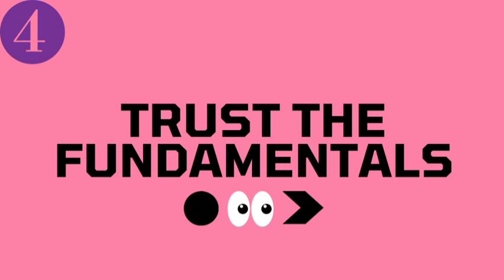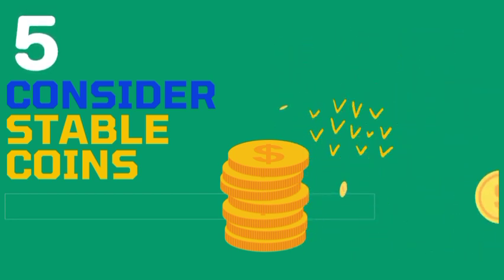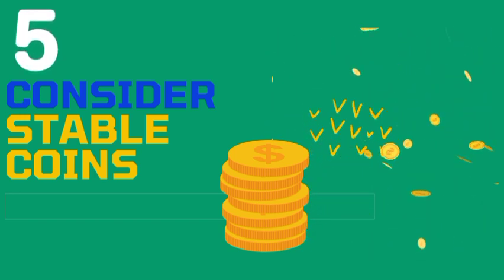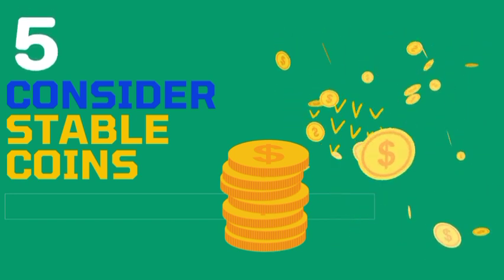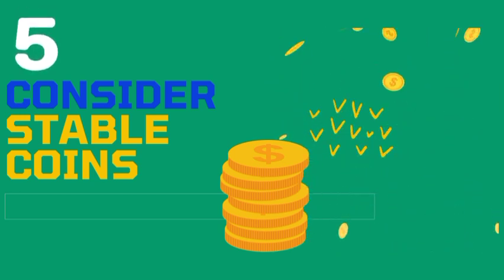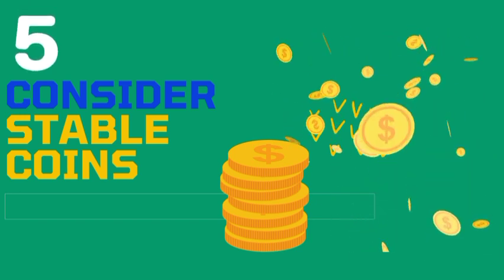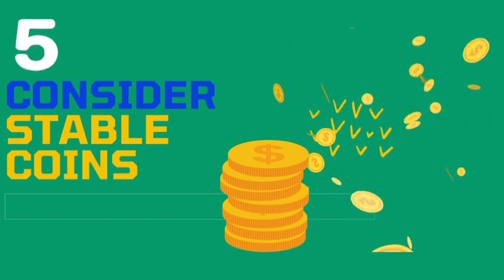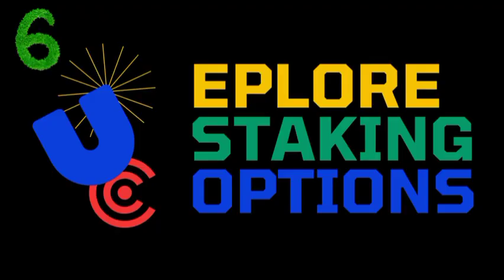How To Trade The Crypto Bear Market: 7 Smart Tips for Beginners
This video will show you 7 tips on how you can navigate the cryptocurrency bear markets effectively. It will show you how you can manage your portfolio in any bear market and even make profit from it or lessen your losses.

Timecodes:

0:00 - Intro
1:03 - Think About the Long Term
1:41 - DCA
2:15 - Diversify Your Portfolio
3:22 - Trust The Fundamentals
4:45 - Consider Stable Coins
5:41 - Explore Staking Options
6:30 - Increase Your Crypto Knowledge
7:30 - Roundup